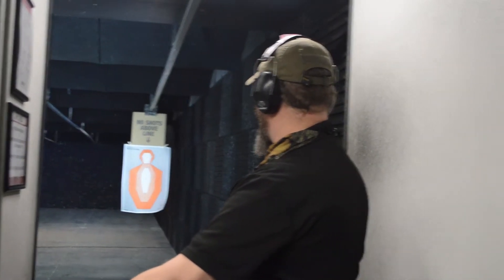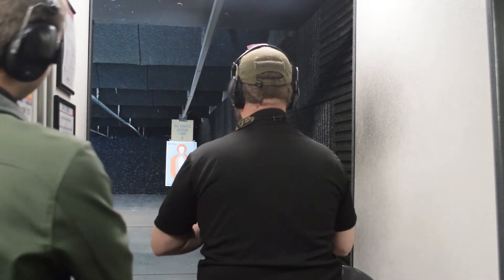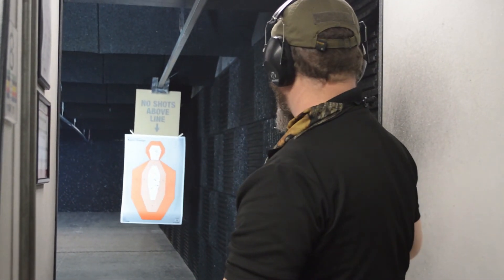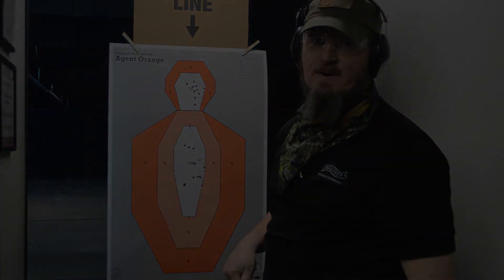Week FOUR Challenge Target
This week we focus on improving your skills when carrying concealed. This drill is all about improving your skills at shooting a steadily approaching target. It's important to practice for real life situations. You don't want to miss this one!